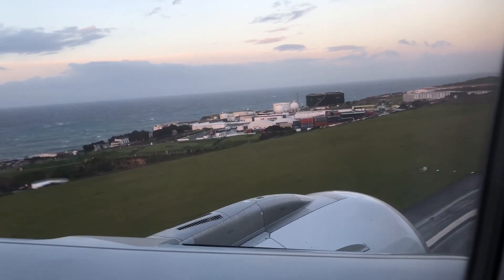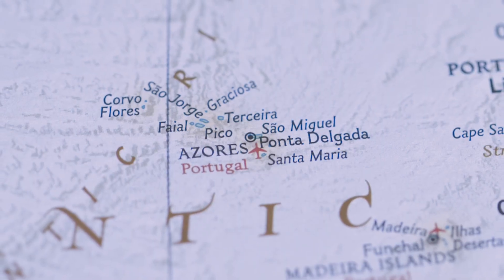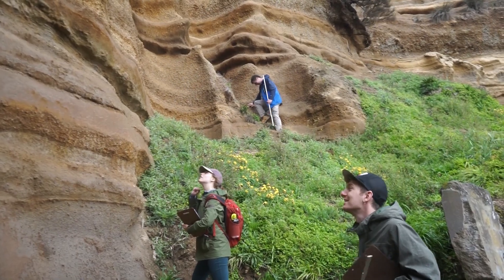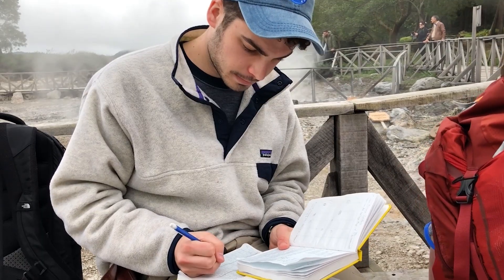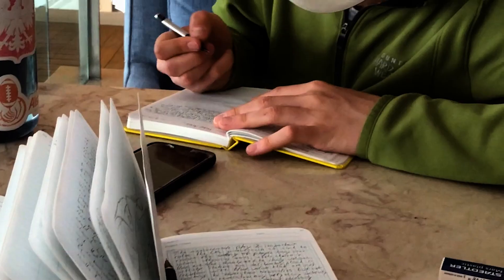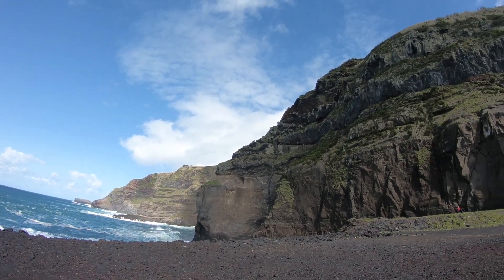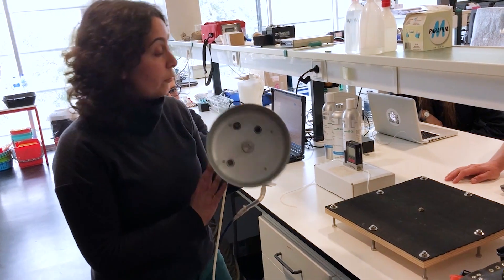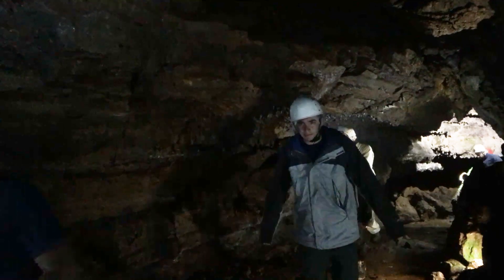Field Notes | Azores, Portugal | Washington University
Undergraduate students from Washington University in St. Louis traveled to the remote Azores archipelago to study the eruptive volcanism of Sao Miguel island. In this upper-division field geology course (EPS496), students advance their skills in field data collection and interpretation at the so-called “triple junction” of the American, African and European tectonic plates.